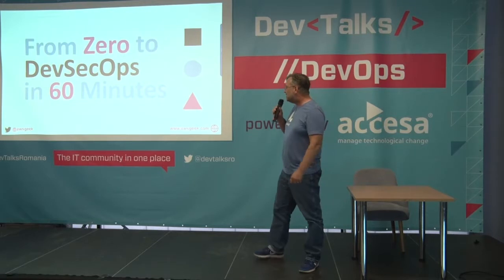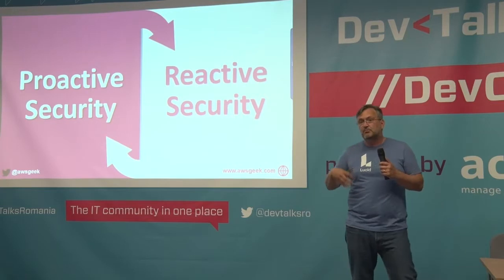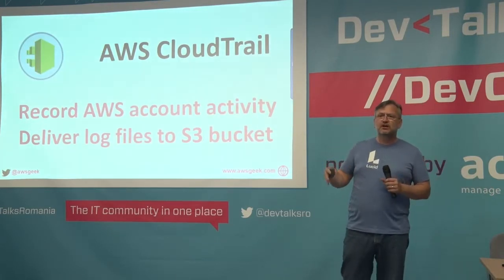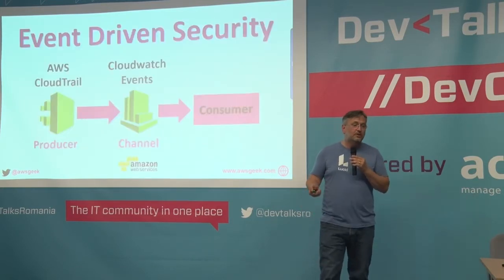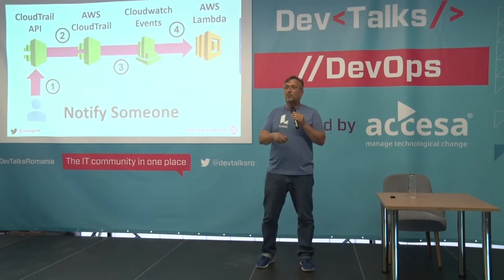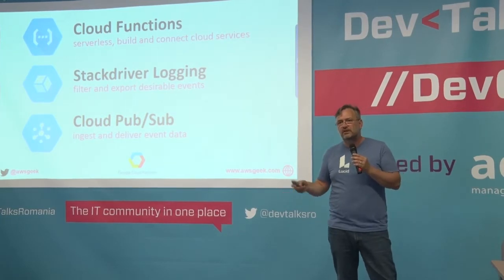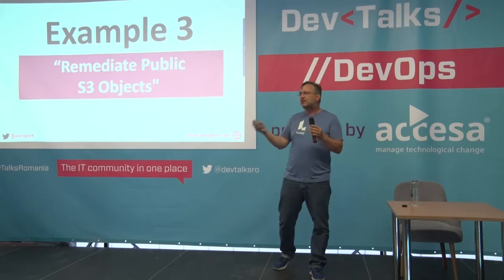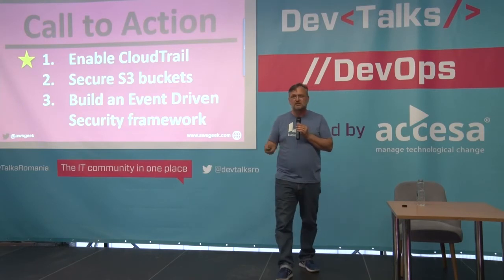From zero to DevSecOps in 60 minutes – Jerry Hargrove